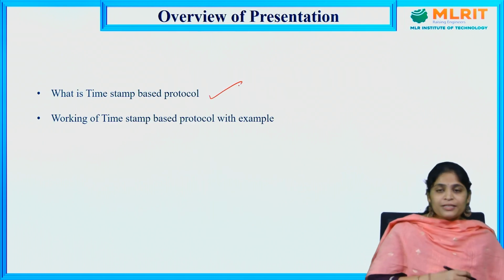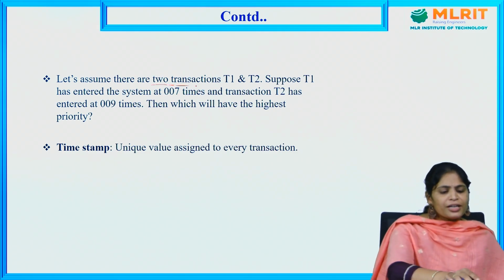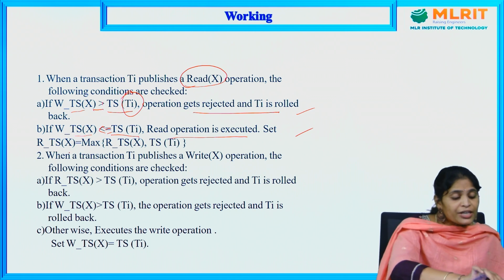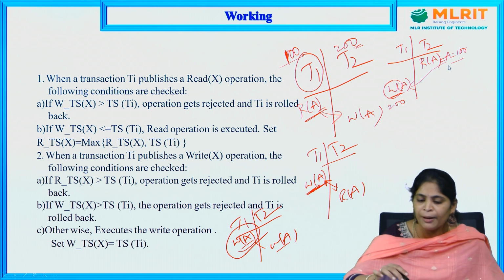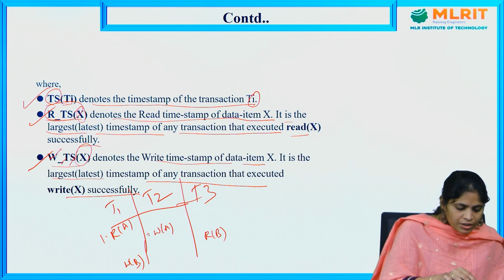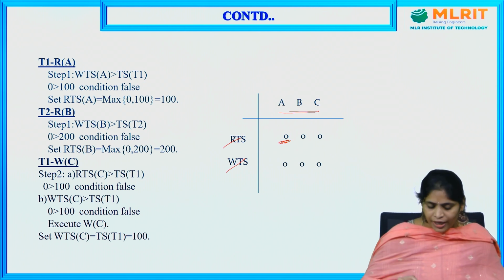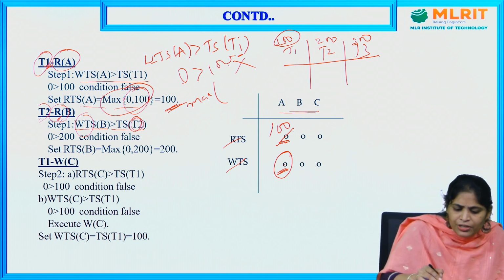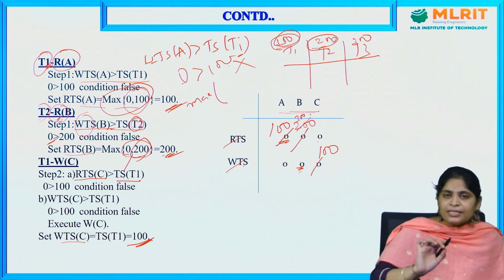LEC39|Database Management Systems | Time Stamp Based Protocols by Mrs. Navyatha